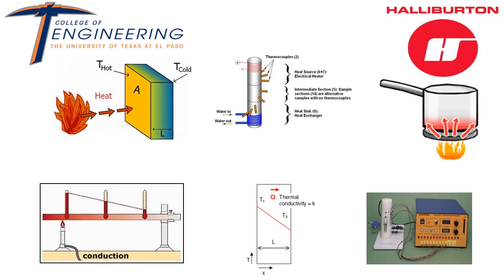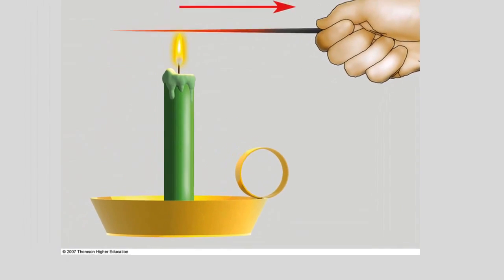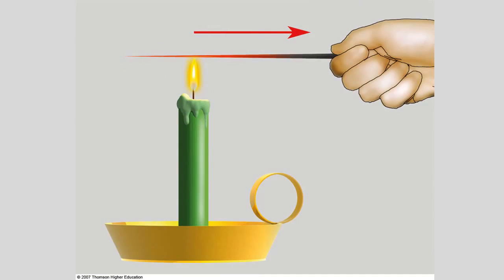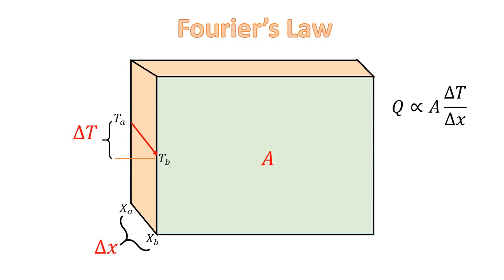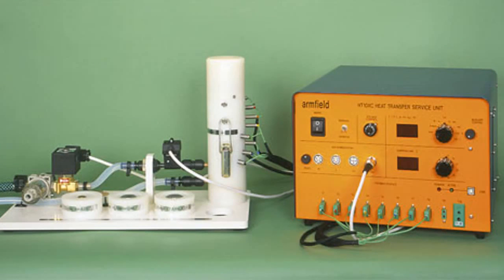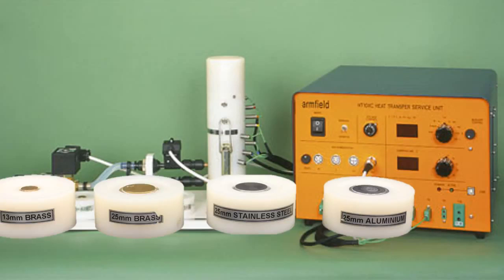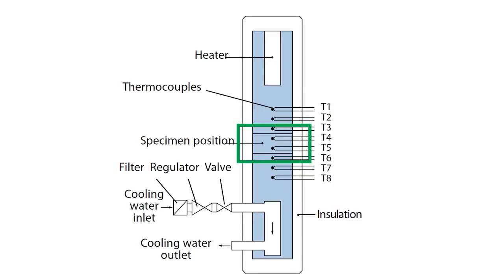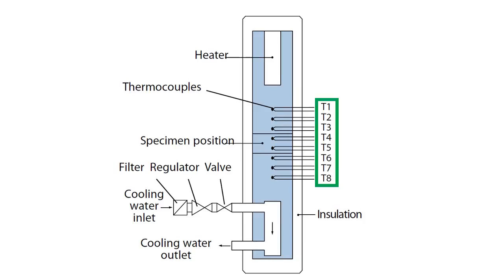Video1101 Conduction Heat Transfer Experiment Part 1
In this video the Conduction heat transfer experimental rig is presented. This includes a discussion on the components of the setup which include heater unit, material test section, thermocouples, and cooled base.

Video by: Alejandra Castellanos and Jorge Rosero